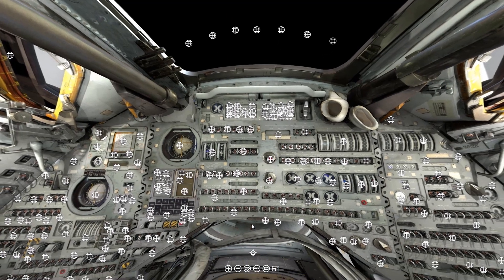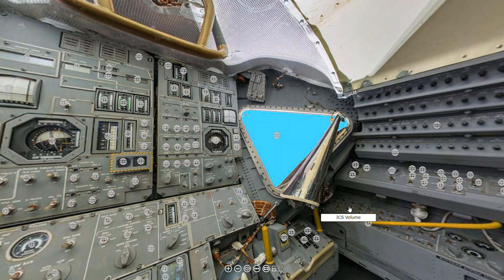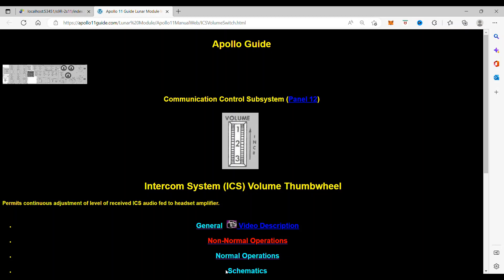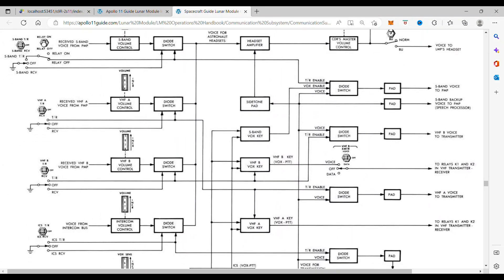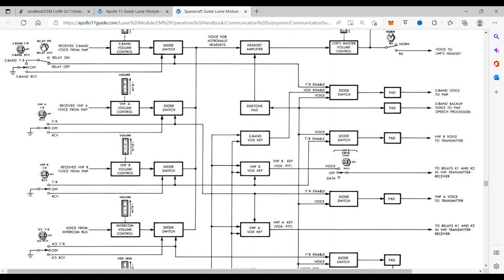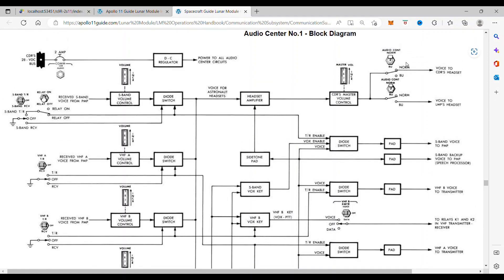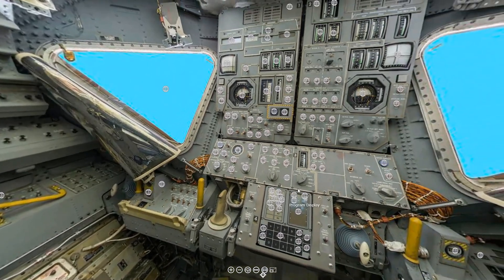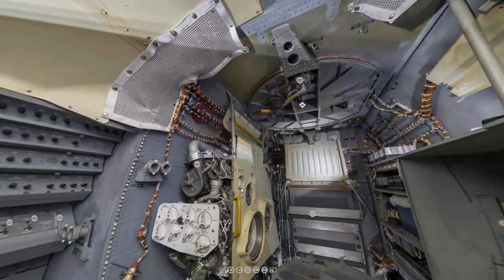Lunar Module ICS Volume Switch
In this episode, we are going to go over the Lunar Module Intercom Thumbwheel. We will explain, in detail what it is and how it works

I will explain to you what this switch is and what the does. Then, I will visually explain the Concept and operation of the Lunar Module Intercom Thumbwheel using the schematic.

Finally, because the end of the year is coming, I will have a special deal for my subscribers!

Also don't forget to tell them the price goes up January First, and if they join before the end of the year, they get the lower price Forever! and join today!

Finally, thank you all for supporting me. Without you, I would never be able to make Interact Virtual Reality exhibits.

Thanks to NASA for the footage and the Smithsonian for the Images of the interior and Gemini Spacecraft.